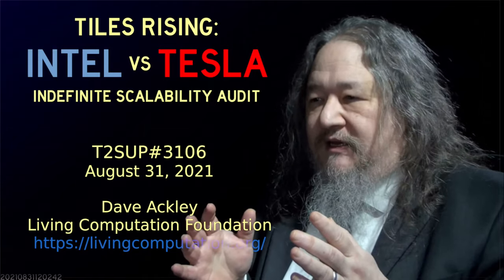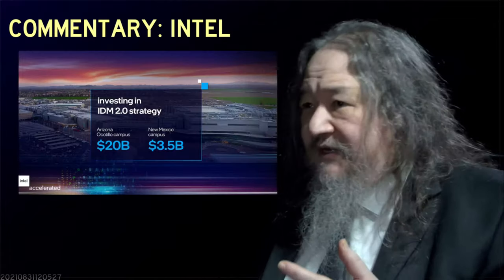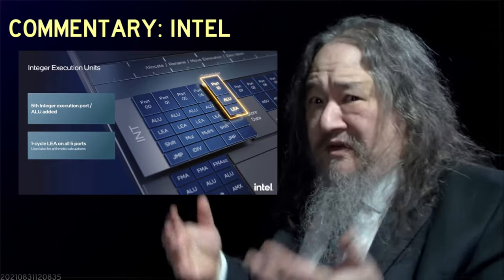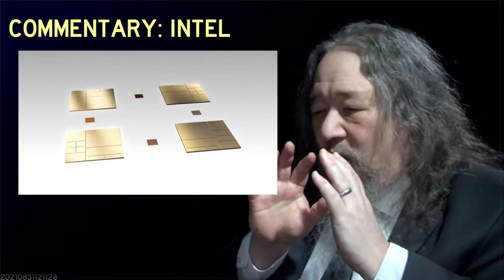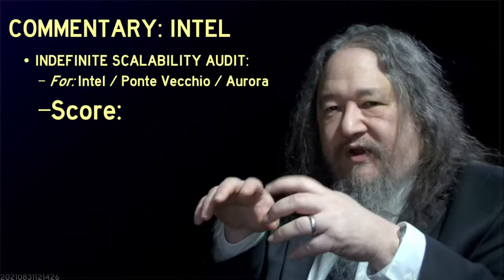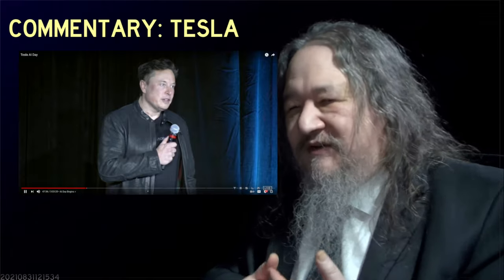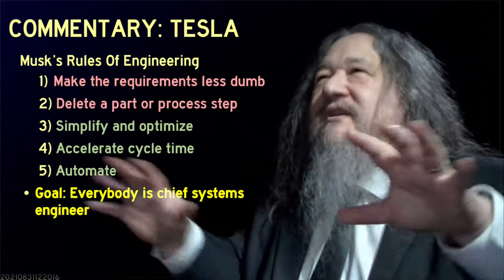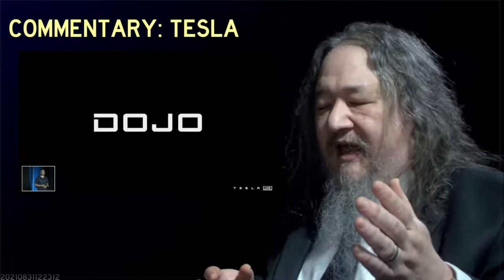Intel vs Tesla for Indefinite Scalability - T2sday Update 3106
On August 19, 2021, both Intel and Tesla announced their computer architecture results and plans, Dave evaluates them both for indefinite scalability.  Who will win?

0:00 Episode montage
1:10 The T2sday Update Hour
2:39 Indefinte scalability
4:54 Intro commentary on Intel
7:56 Intel Architecture Day Overview
9:18 Intel's scaling philosophy
14:11 Intel's audit score revealed
15:06 Intro commentary on Tesla
16:42 Everyday Astronaut recommended
18:23 Elon Musk's Rules of Engineering
20:41 Tesla AI Day Overview
22:40 Tesla's Project Dojo
26:25 Tesla's audit score revealed
27:58 Insider's report
32:22 Conclusion